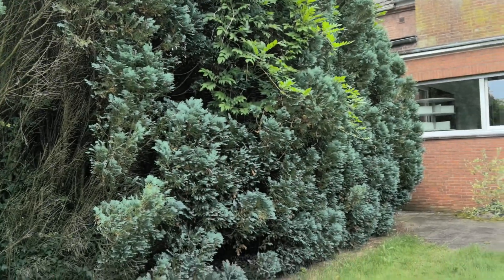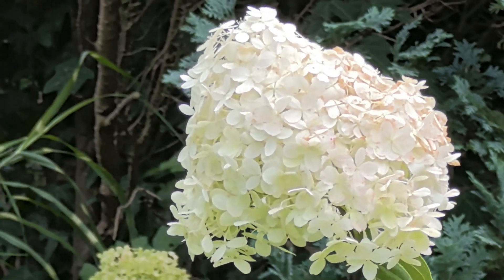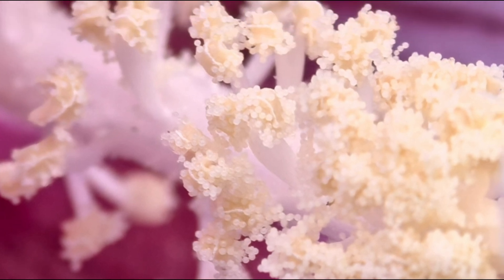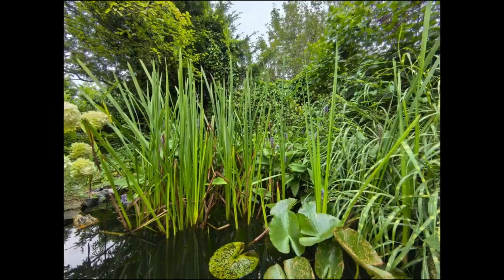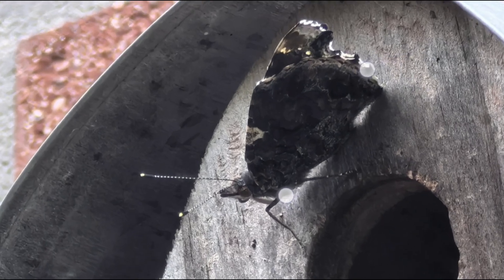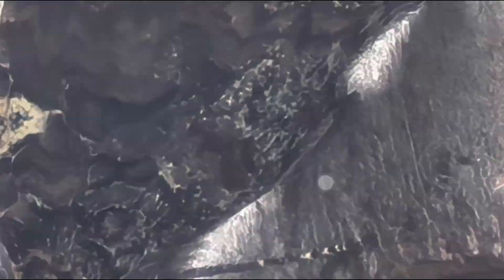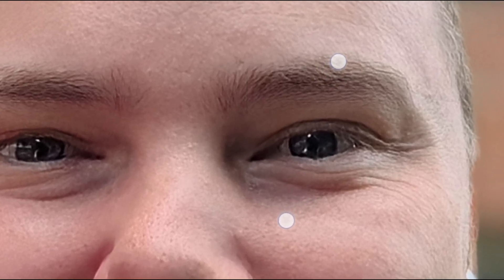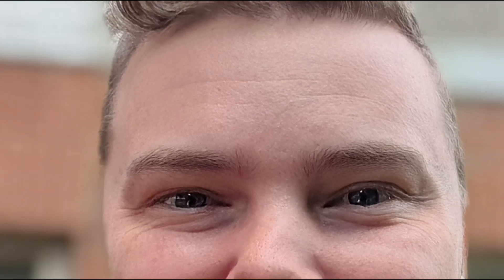HarmonyOS 4.2.0.132 for Huawei Mate 60 Pro - Camera improvements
huaweimate60pro got a new harmonyos4 update that promises camera improvements. I am checking out if that is true.

What do you think about the improvements?